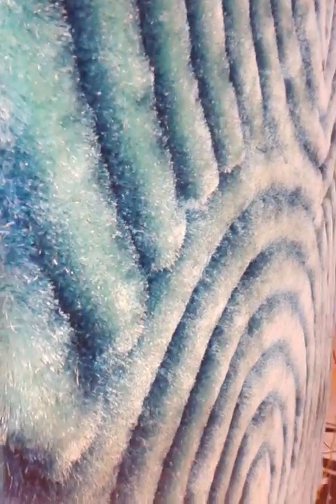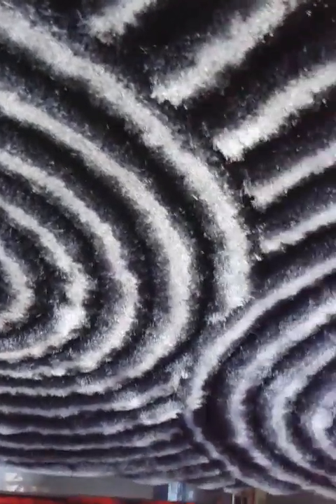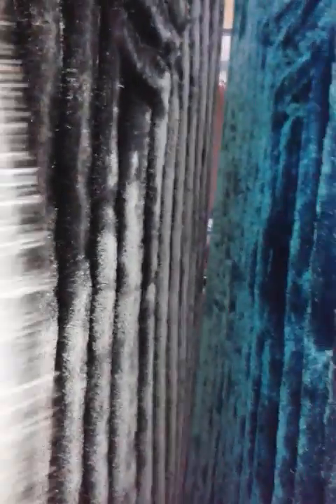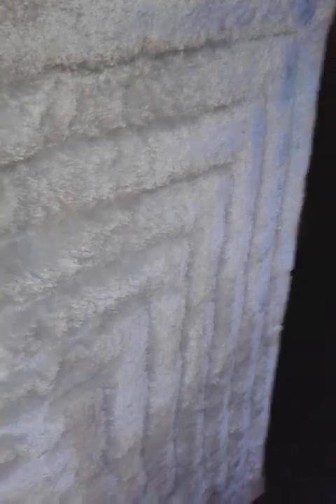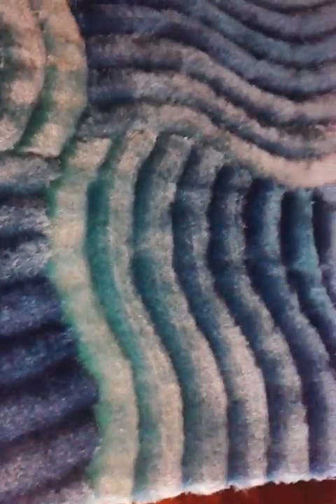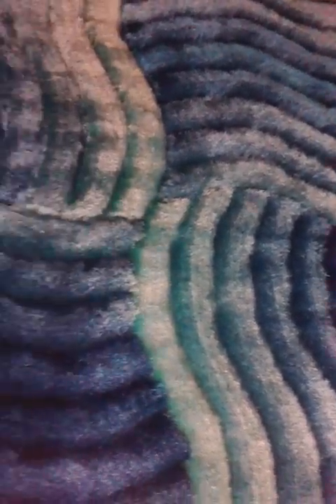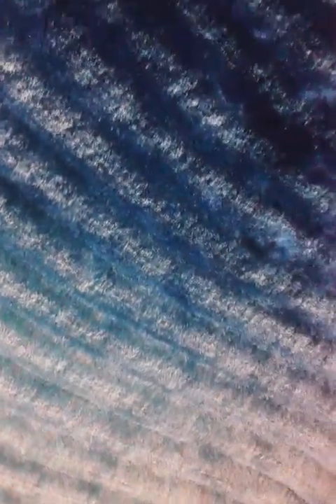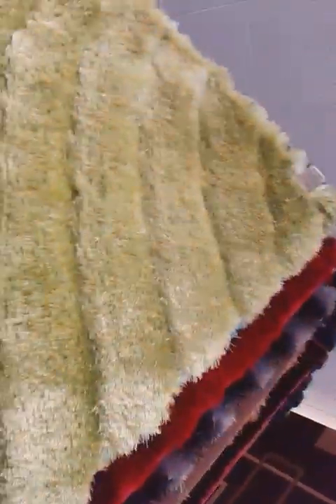3d shag rug by rug factory plus